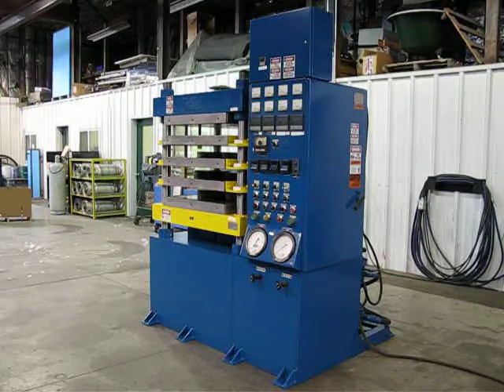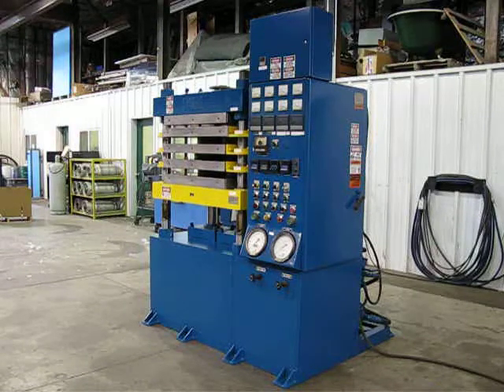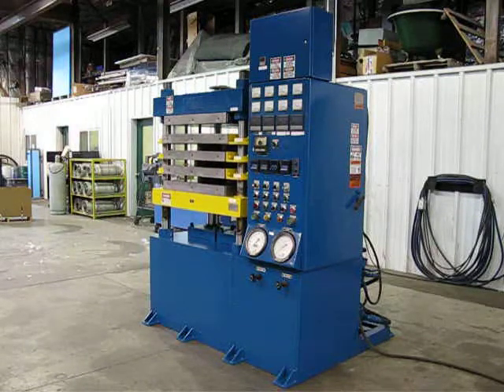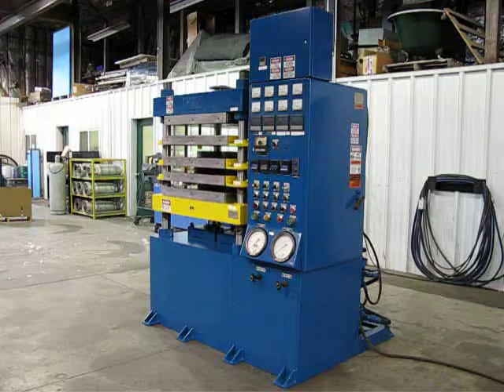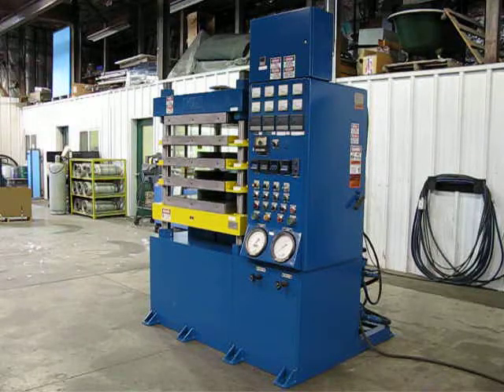SCC 150 Ton Wabash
150 ton up-acting four-post press.  Press originally had 3 daylight openings, but customer required 4.  New tie rods were fabricated to facilitate the change.  Additional platen was installed along with temp controller.